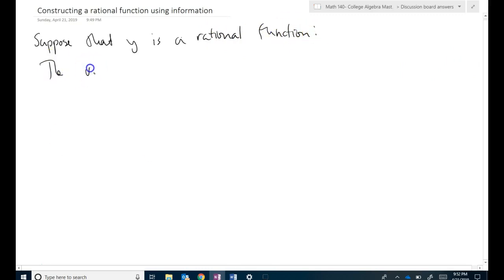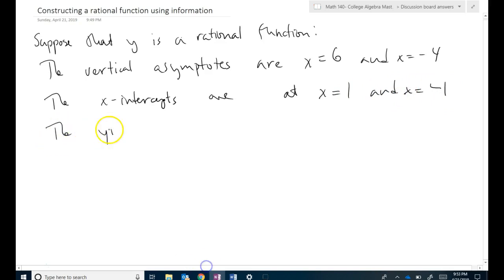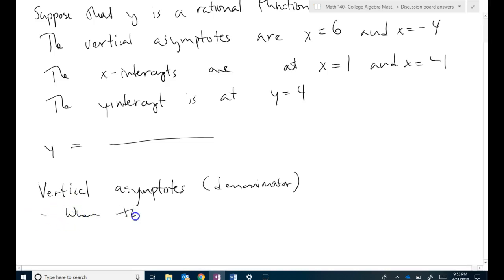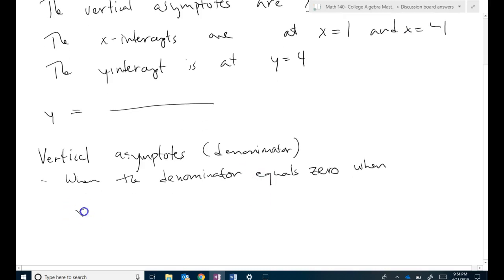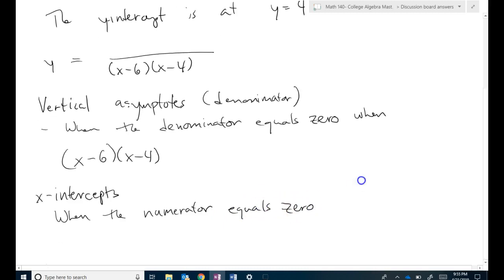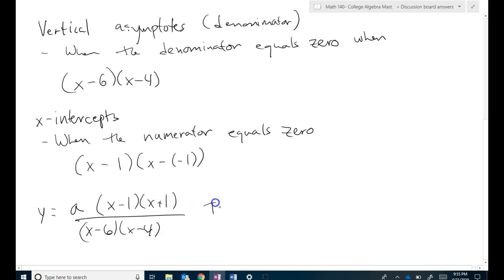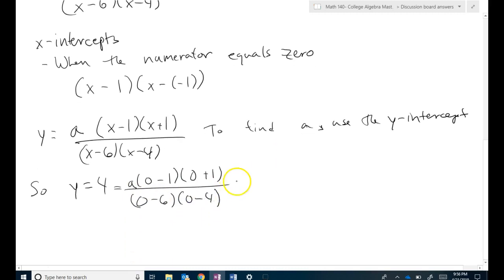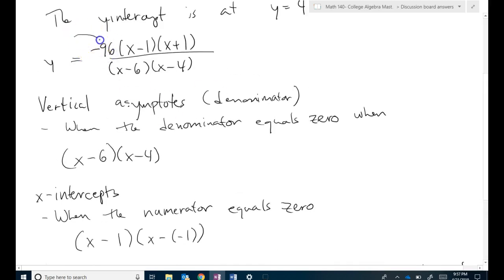Constructing a rational function from given information- Rev